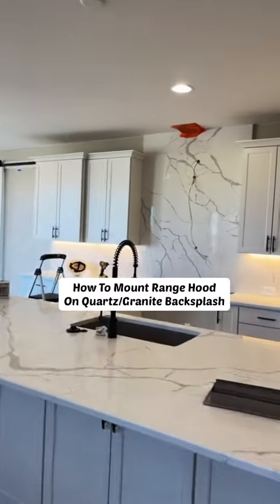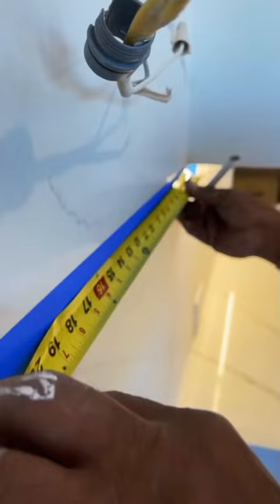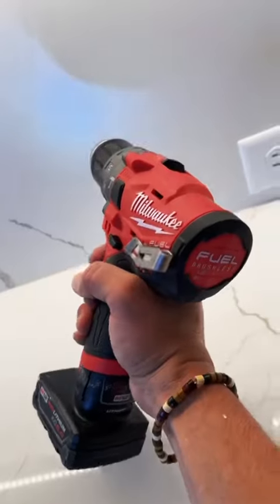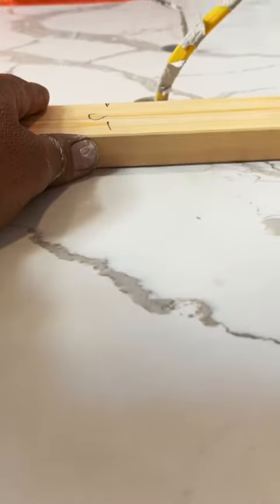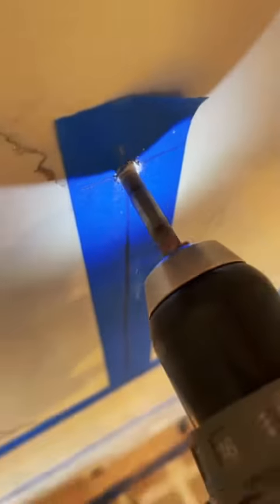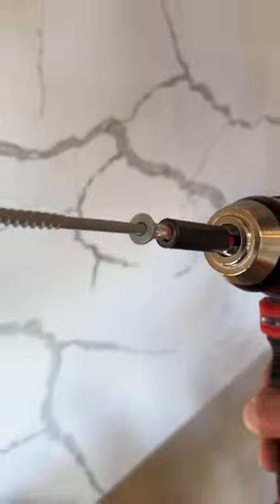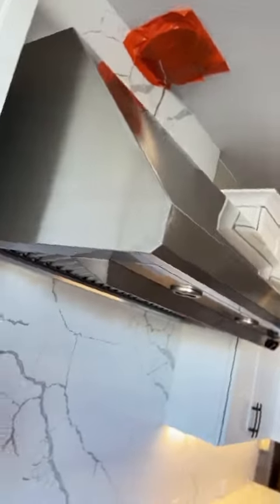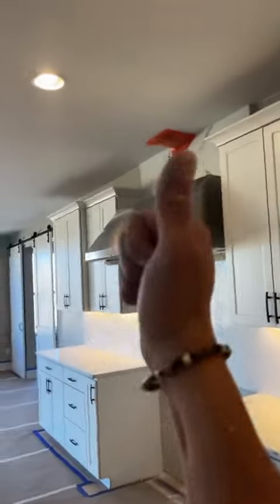How To Mount Range Hood On Quartz/Granite Backsplash.